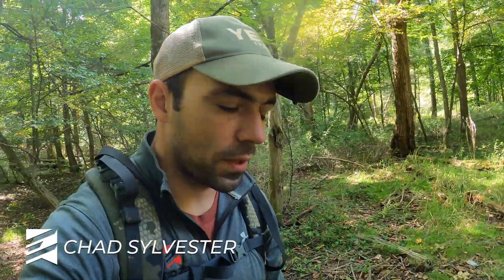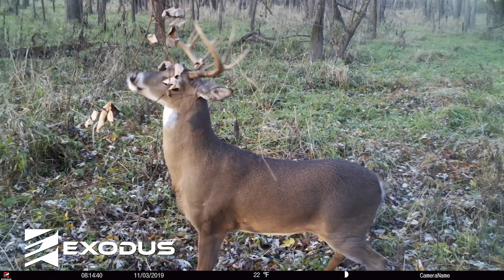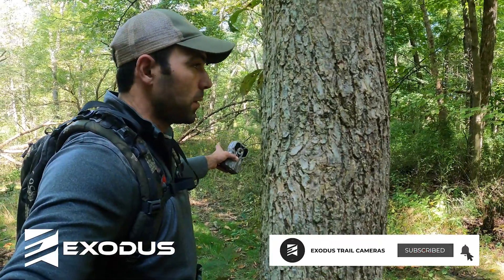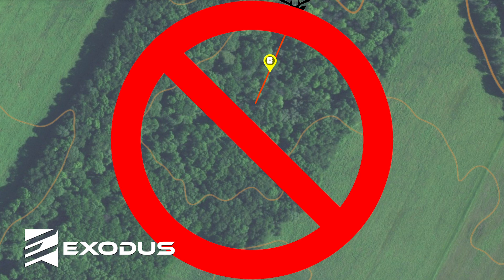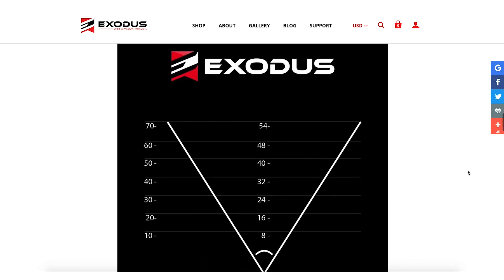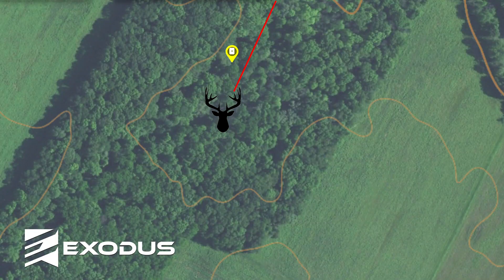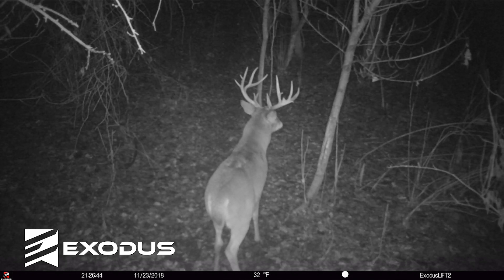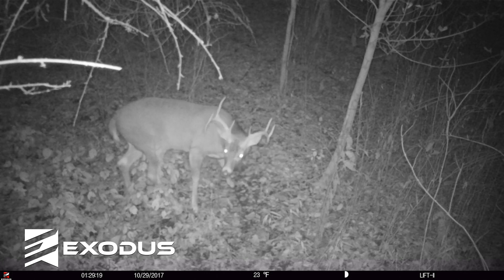The Correct Way to Set Trail Cameras on Deer Trails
In this video we are diving into the correct way to hang your trail cameras on actual deer trails.  A lot of guys will see a deer trail and want to monitor that trail with a trail camera, which can be very effective.  However, you may be doing it wrong.

Arguably the cornerstone of any trail camera’s detection circuit, the Passive Infrared Sensor recognizes motion/heat by infrared radiation emitted or reflected by objects that will ultimately cause a trigger event….but how?

The sensor itself contains infrared radiation sensing element and is typically housed in a metallic case that is mounted to your camera's printed circuit board. The sensor elements are made of a material sensitive to infrared radiation and are placed behind optical filters or “windows” that allows the sensor to see a specified distance commonly known in the trail camera world as the detection distance. The amount of IR detected through each window by the element, which are balanced equally to one another, is considered to be the relative or ambient IR. When the sensor detects equal amounts of IR, the camera remains inactive. Trigger events occur when the sensor is able to detect a change in the relative IR from one element to another caused by motion and heat, also known as dynamic IR.

PIR sensors themselves are somewhat basic but become much more complicated when adding Fresnel lenses to complete the system. You’ve likely noticed the small black curved piece of plastic on your camera and in the past maybe even referred to it as the PIR sensor. While that is true, technically speaking the black plastic is actually a Fresnel lens array of the PIR system. On the backside of the curved plastic is an elaborate layout of Fresnel lenses. The responsibility of the Fresnel lens is twofold, to condense light providing a larger range of IR to the sensor and dividing the detection area into much broader more intricate zones than two large simple rectangular zones seen by the sensor’s “windows”. This is executed by the multi-facet sections of the plastic cover that have precision placed concentric ring designs known as Fresnel lenses. Each facet and sub-lens create and serve different detection areas while working collectively with the PIR sensor itself. The design and layout of the overall Fresnel lens are very important to the angle and overall zones of your cameras detection ability.

While this is one of the more complicated and technical aspects of your trail camera’s detection circuit, once the overall concept is understood it truly makes a world of difference when thinking about efficient trail camera placement, while also grasping why false triggers occur.

Take Away

PIR sensors operate by detecting a change in infrared radiation
Fresnel lens design completes the detection zones and/or detection areas
PIR sensors work best detecting right angle movements